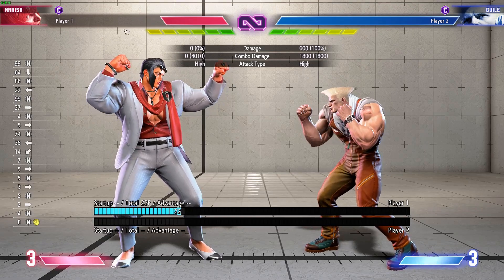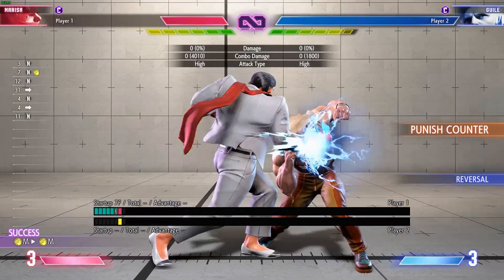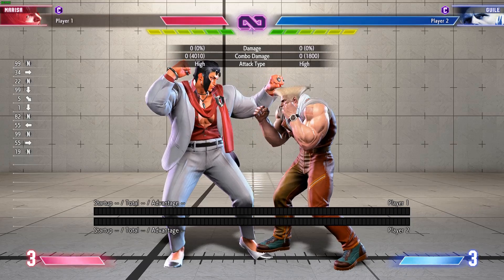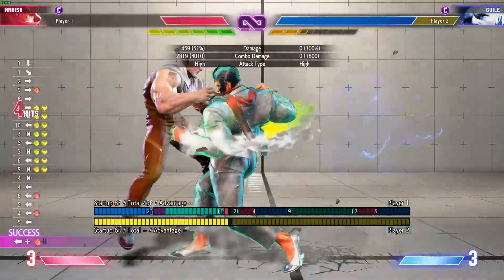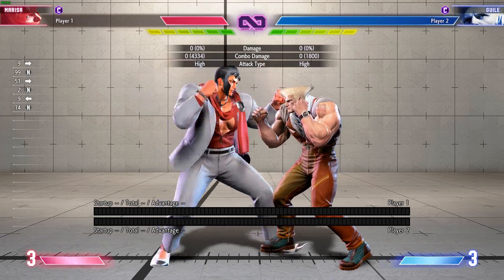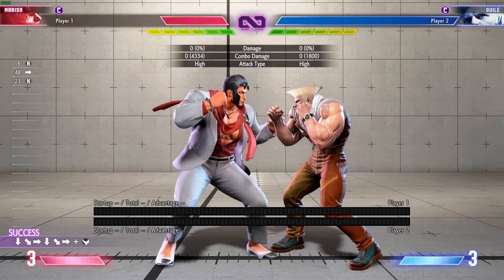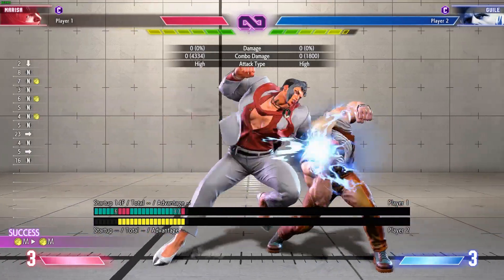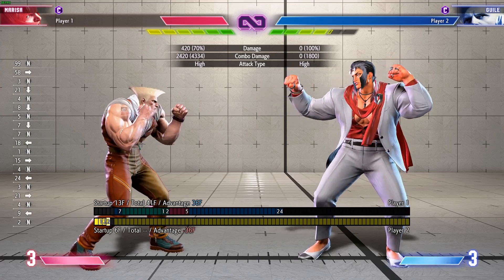Marisa MP Guide for Bronze to Platinum!! | How To Stop DPs After MP - MP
Hey just wanted to help out fellow Marisa's with EX DPs.  I noticed my MP's would keep getting snuffed somI labbed the situation a bit more.